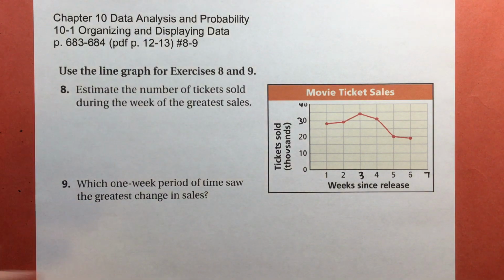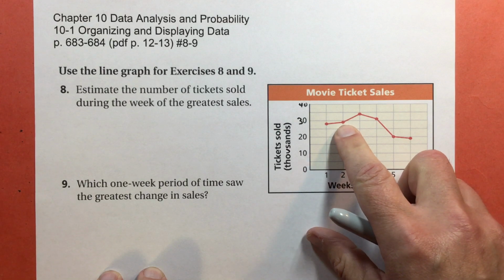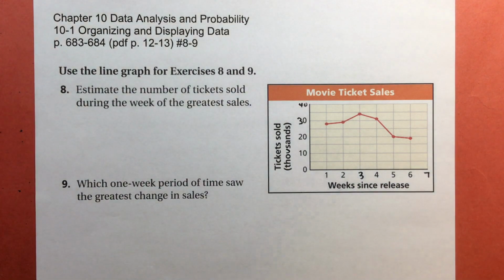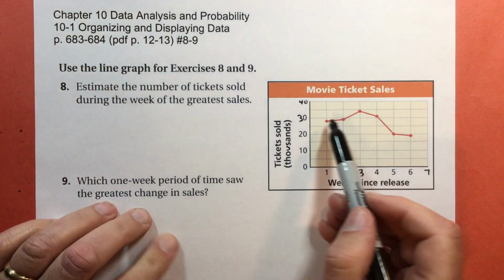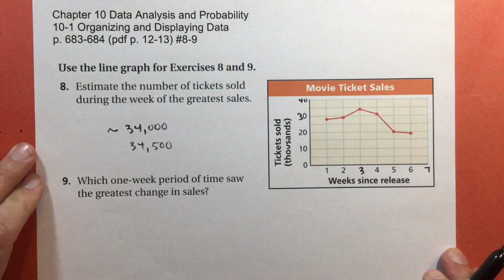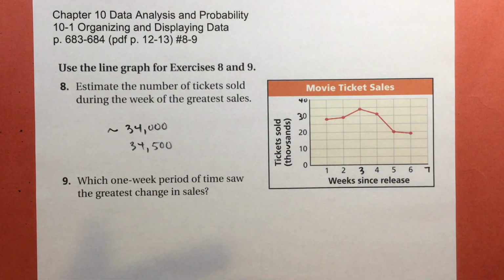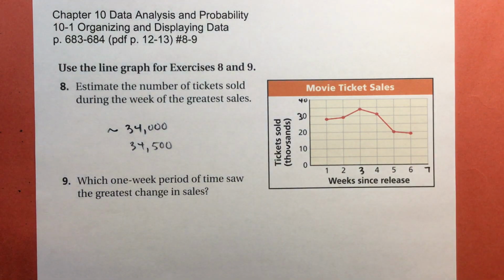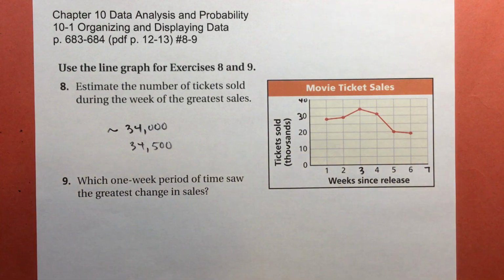10-1 Organizing and Displaying Data problems #8-9